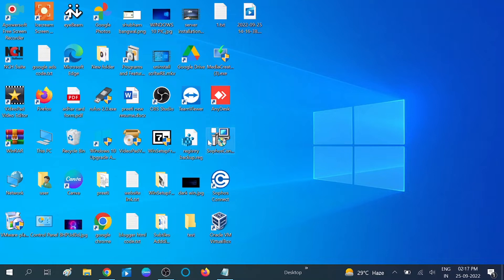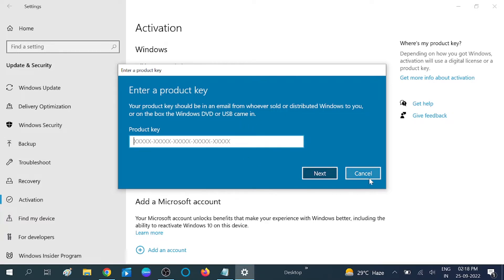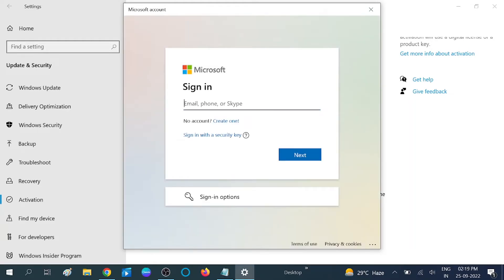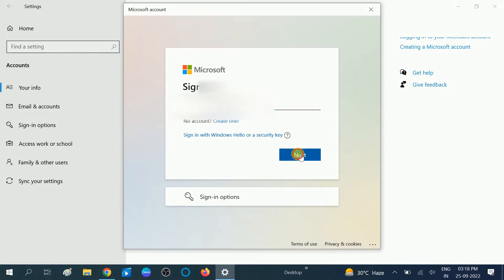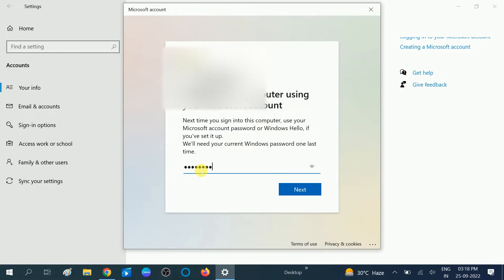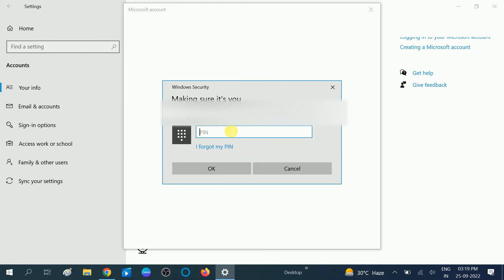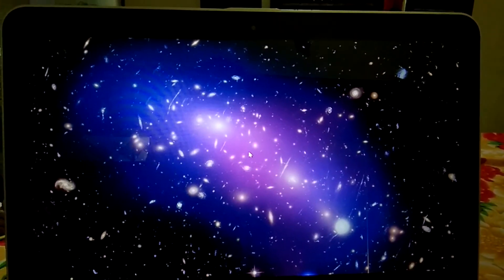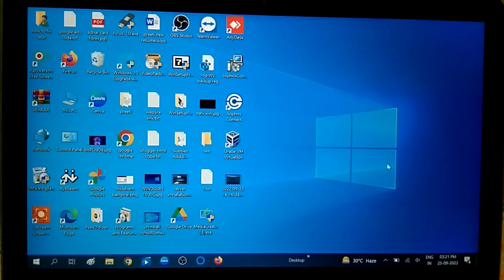How To Link Your Product Key To Microsoft Account On Windows 10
✅ This instructions in this video tutorial can be applied  for  laptops, desktops, computers, and tablets which run the Windows 10/11/8operating systems. This tutorial will work on all hardware manufactures, like Dell, HP, Acer, Asus, Toshiba, Lenovo, and Samsung.